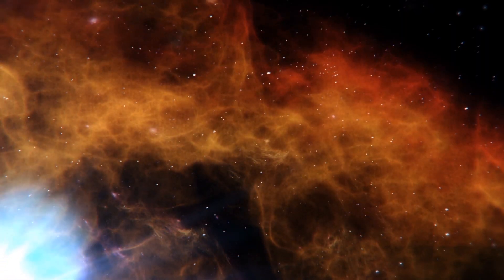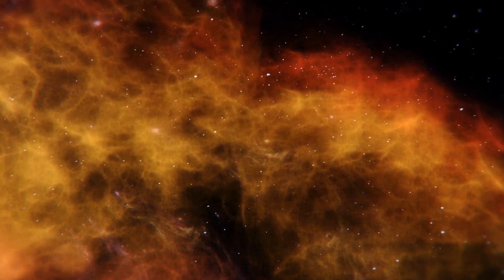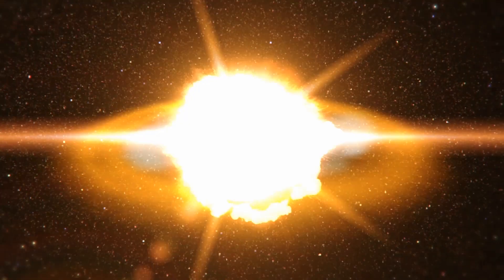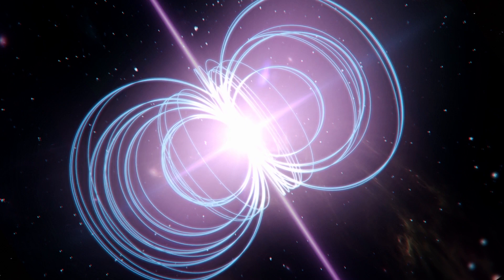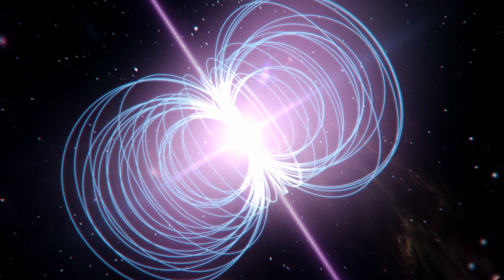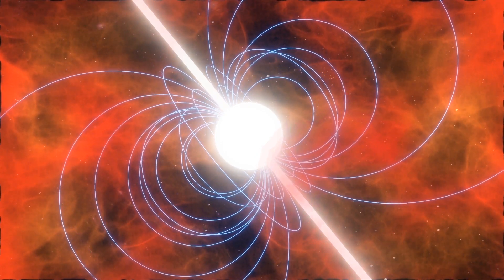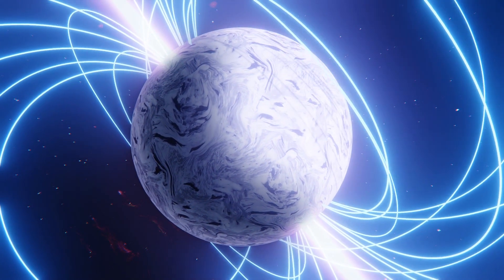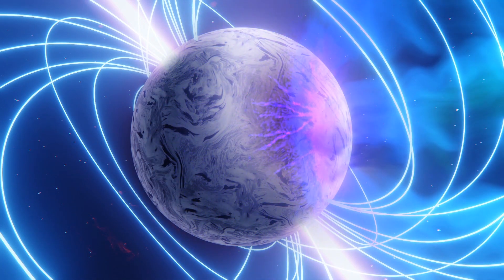Astronomers say fast radio burst detected in the Milky Way produced by highly magnetized star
The first fast radio burst to be discovered in the Milky Way has been traced back to a magnetar known as SGR 1935+2154 located 32,616 light-years away from Earth, astronomers researching the phenomena told Nature magazine.

The burst was detected by satellites including NASA's Neil Gehrels Swift Observatory, and radio telescopes operated by the Canadian Hydrogen Intensity Mapping Experiment, or CHIME, and by the Survey for Transient Astronomical Radio Emission 2, or STARE2, in the U.S.

Fast radio bursts are brief but cataclysmic high-energy blasts that flare for just milliseconds but release as much energy as our Sun generates in 80 years, according to previous findings published in Nature.

A magnetar is a kind of highly magnetized neutron star, the compressed core of a star that exploded in a supernova and collapsed in on itself.

RUNDOWN SHOWS:
1. Visualization of a fast radio burst
2. Depiction of a neutron star inside a nebula
3. Shock wave created by a magnetar which powers a fast radio burst
4. A magnetar and its magnetic field
5. Magnetar releases a flare of energy in a starquake

"A magnetar is described in the Annual Review of Astronomy and Astrophysics as a kind of highly magnetized neutron star, the compressed core of a star that exploded in a supernova and collapsed in on itself."

"According to NASA, a magnetar is roughly 20 kilometers in diameter and is so dense that a single tablespoon of its mass could weigh 1 billion tons. It rotates faster than ordinary neutron stars, once in less than one second."

"Magnetars are surrounded by intense magnetic fields. Citing University of Toronto astronomer and CHIME member Paul Scholz, Nature magazine explains that because they spin so quickly, magnetars build up huge reservoirs of energy that could produce powerful cosmic blasts."

"According to one theory, magnetars might be able to power fast radio bursts by releasing flares of energy in a starquake caused by the huge stresses exerted on the magnetar as its magnetic fields twist and snap back in place."

SOURCES: Quanta Magazine, Science, Nature, International Centre for Radio Astronomy Research, Annual Review of Astronomy and Astrophysics, Green Bank Observatory